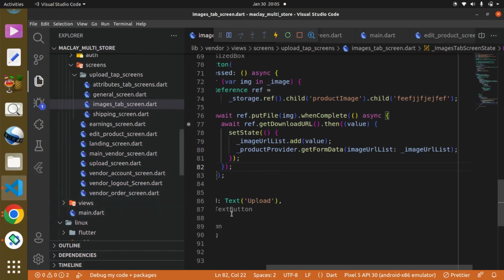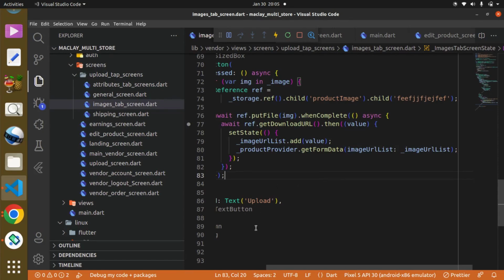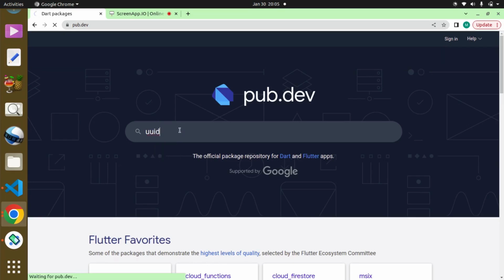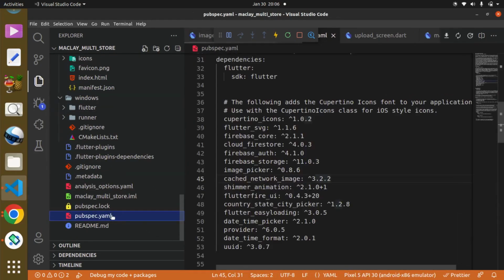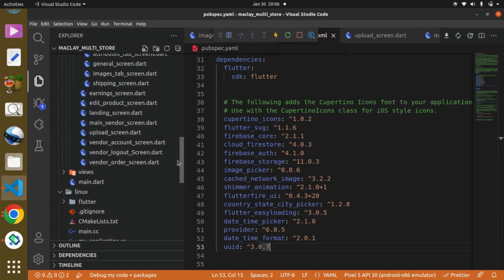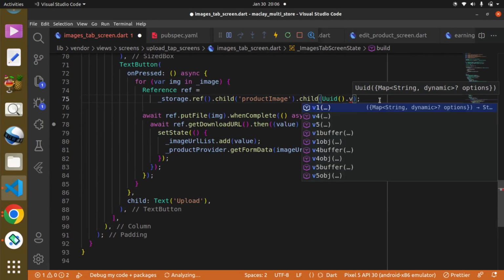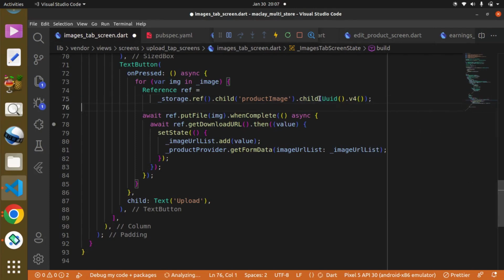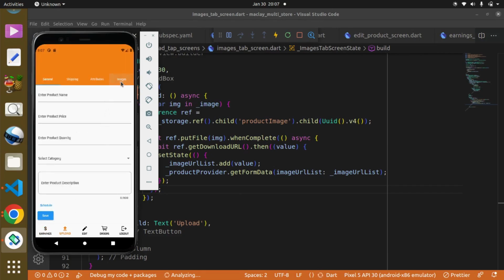Lecture 142 Flutter and Firebase Multi-Store App UUid package